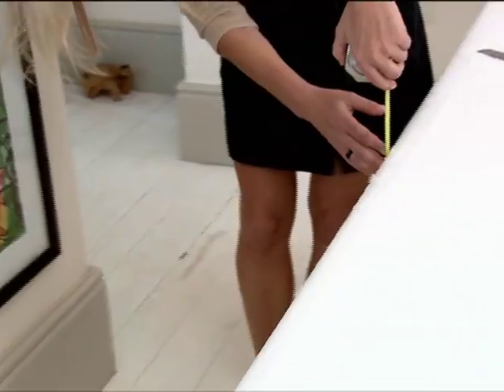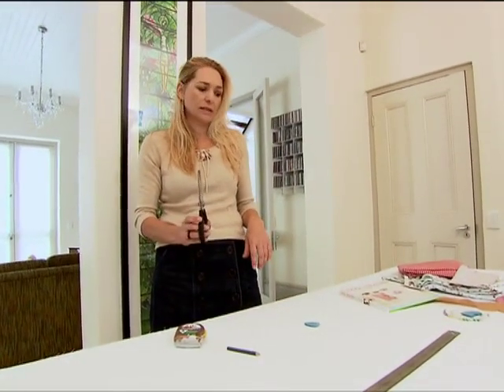How to make a Table cloth play house for creative kids play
Sam Scarborough, owner of shows you how to make a Table Cloth Play House to encourage creative kids play. The Table Cloth Play House is easy to set up and create and a great idea for kids play. Spot potential in every corner of you home, under the table is a great place for kids to play. For more cool kids decor ideas visit Sam at kidsdecor.co.za